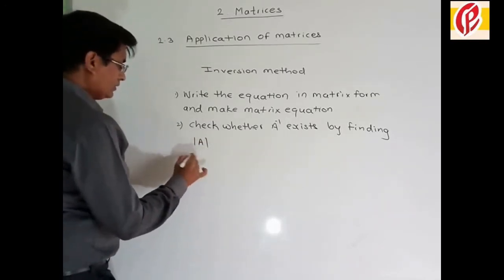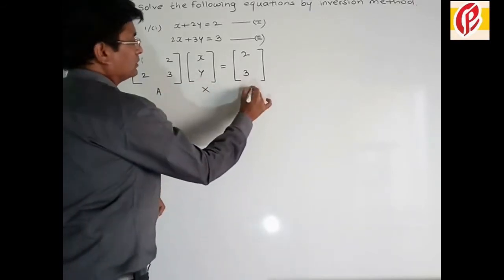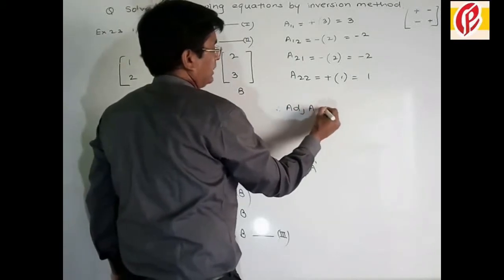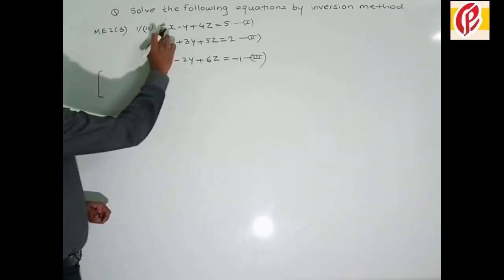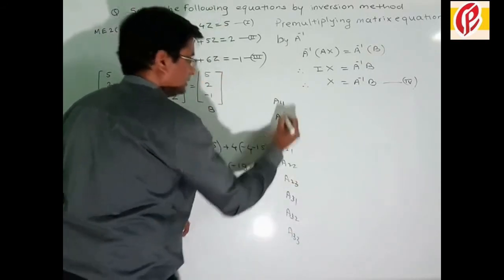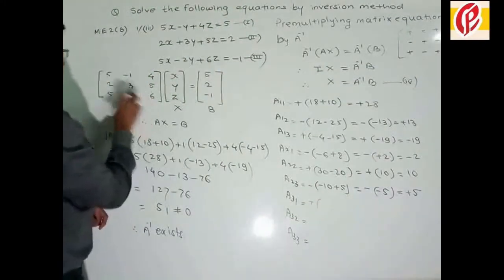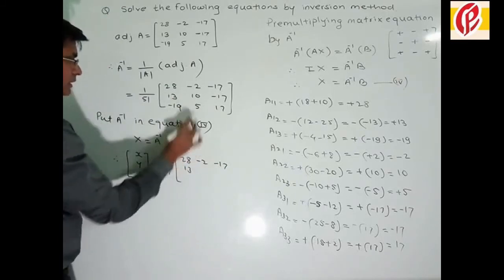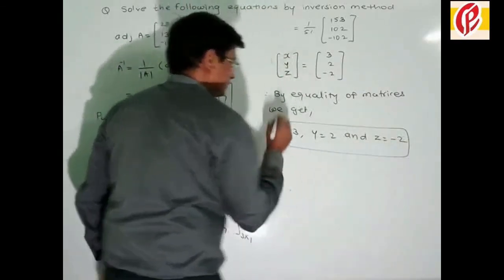12th Maths Matrices - Inversion method Part 4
Hello friends,
Class 12th Maharashtra Board
Maths 1 - Chapter 2 - Matrices Part 4
You will learn here-
Applications of Matrices - Inversion method